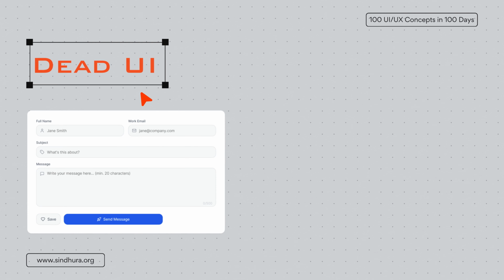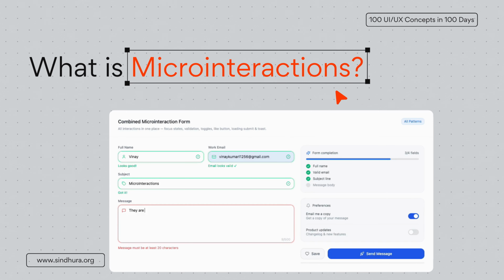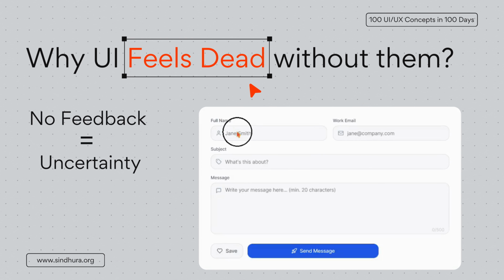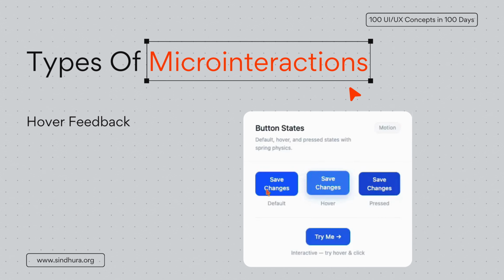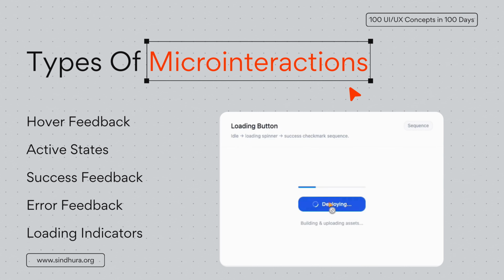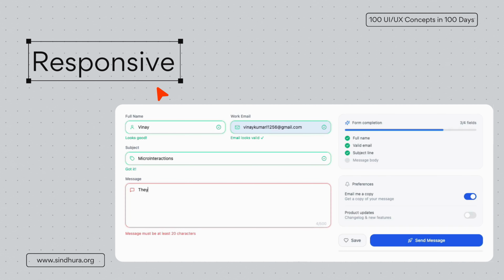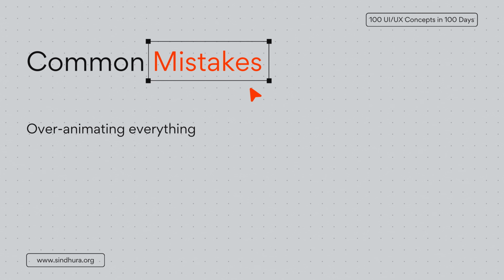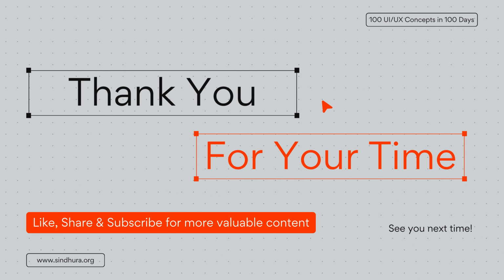Micro-interactions That Matter: Elevating Your Design Beyond Static Layouts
Your UI might look good.

But does it feel alive?

If buttons don’t respond, inputs don’t react, and actions don’t provide feedback — your interface feels dead.

In this episode 17 of "100 UI/UX Concepts in 100 Days" series, we break down microinteractions and feedback systems that instantly make your UI feel more responsive and professional.

You’ll learn:
• What microinteractions really are
• Why feedback reduces user friction
• Types of interaction feedback (hover, active, success, error, loading)
• Common animation mistakes
• How to make your UI feel premium instantly

Design isn’t just how it looks.
It’s how it reacts.

This is Day 17 of 100 UI/UX Concepts in 100 Days.